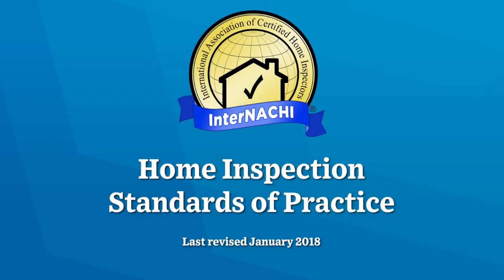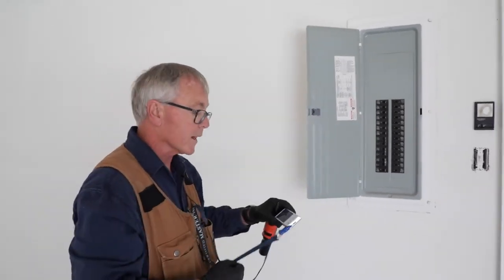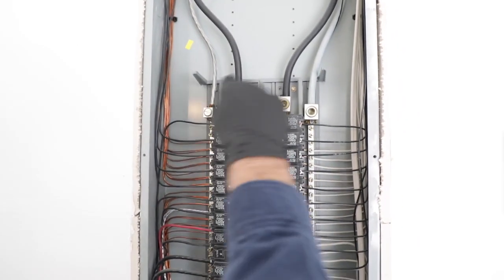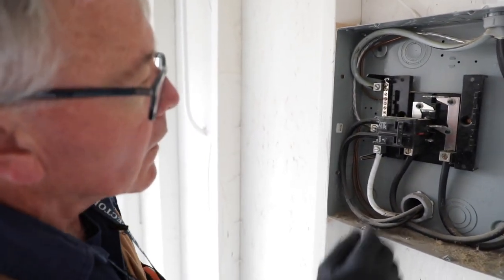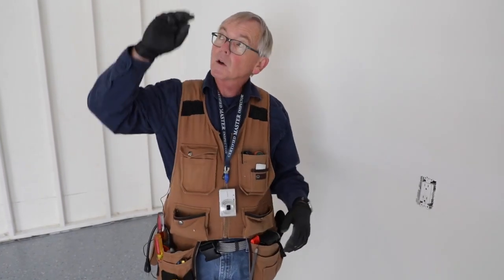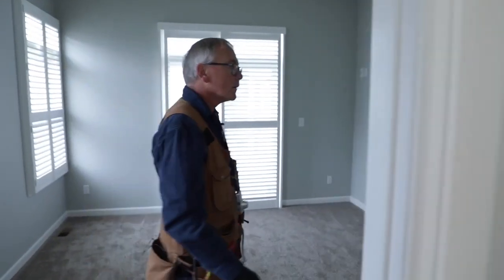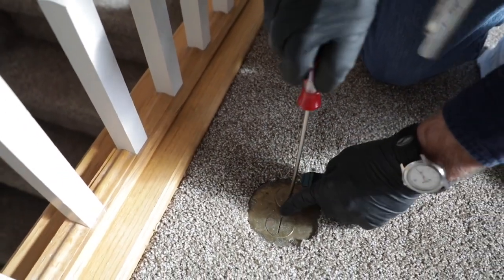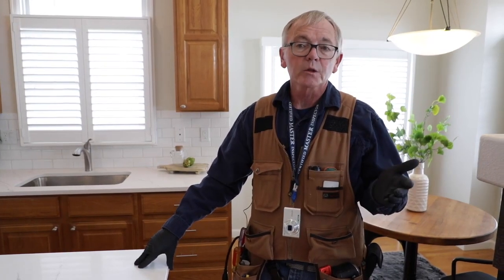5 Performing an Electrical Inspection According to the InterNACHI SOP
Learn how to perform an electrical inspection during a home inspection.